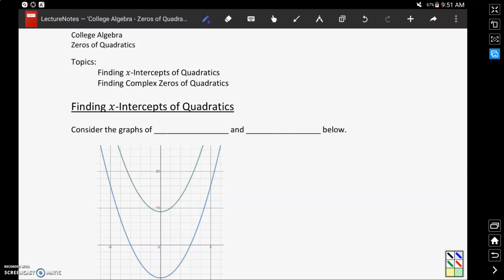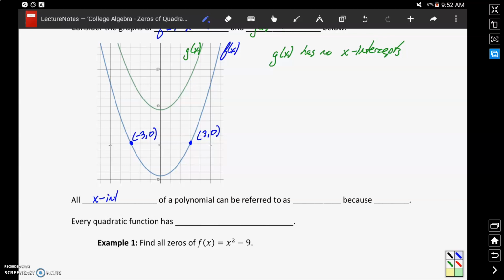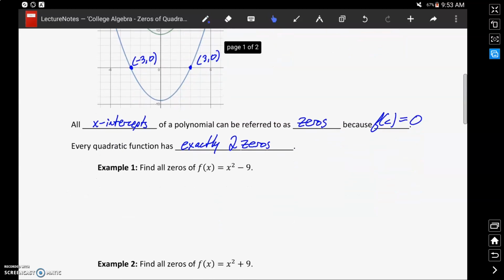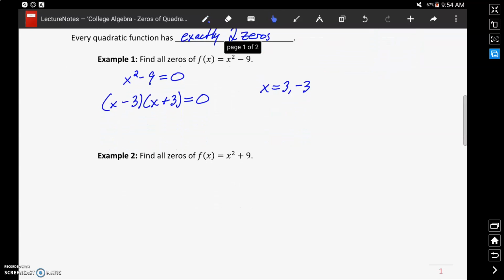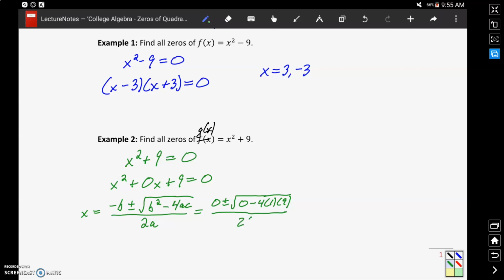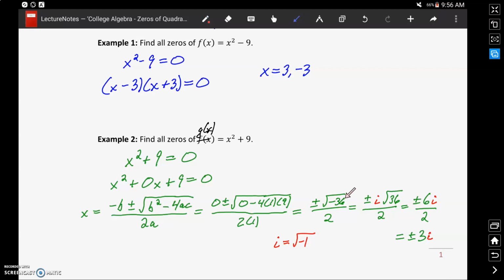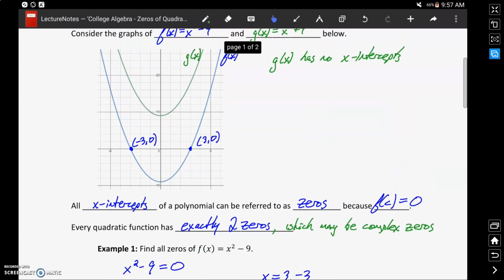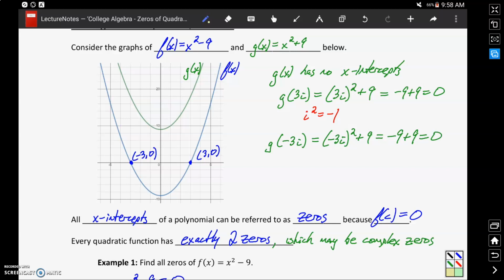Finding x-Intercepts of Quadratics